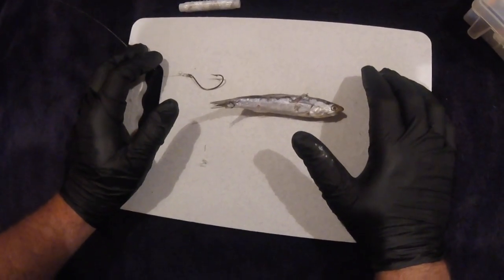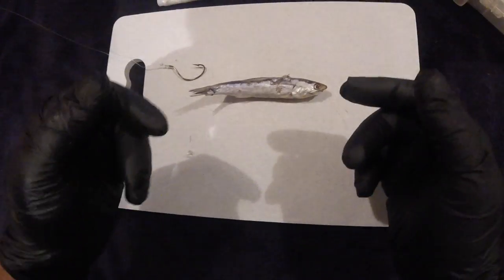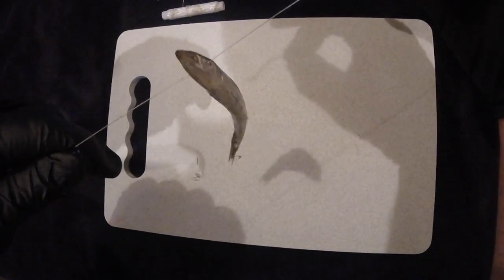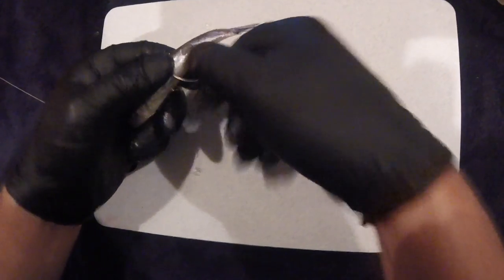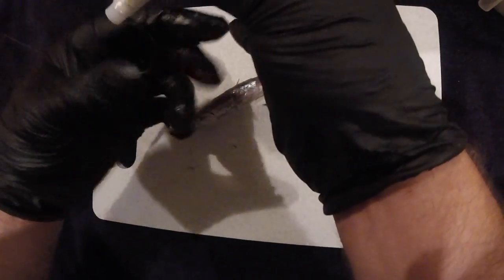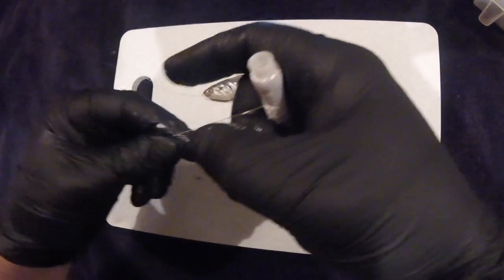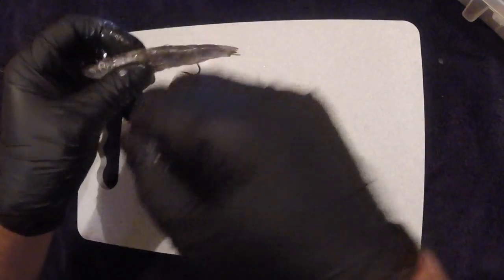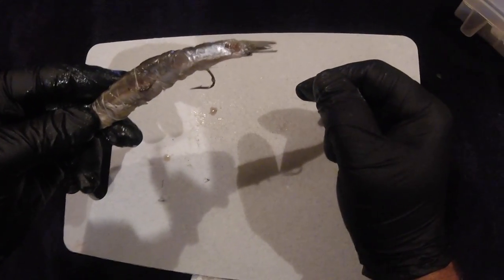Basic Fishing Gear 4: baiting an Anchovy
This has been our most productive way of rigging an anchovy for shore-cast